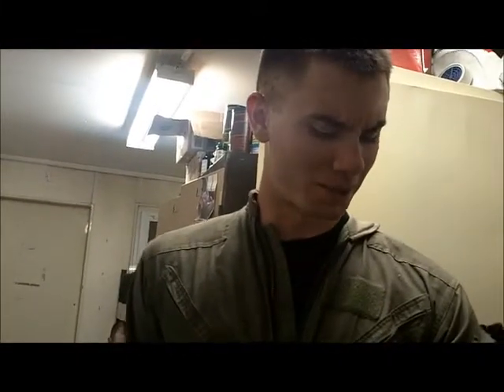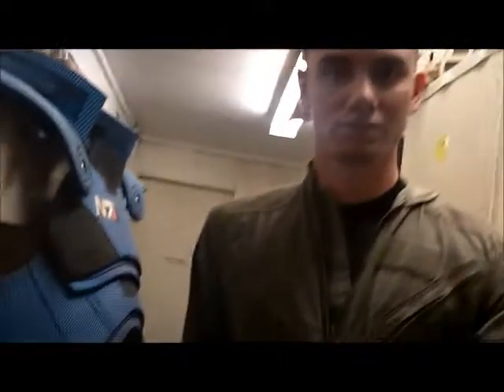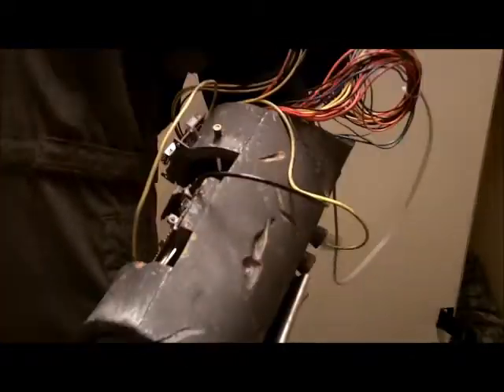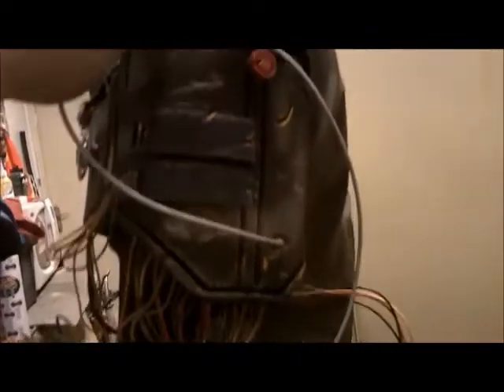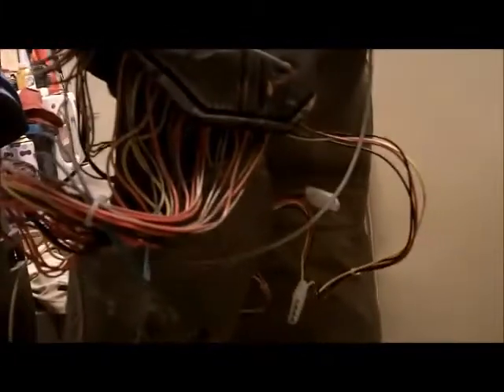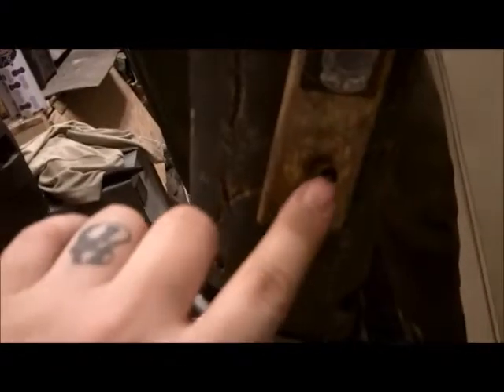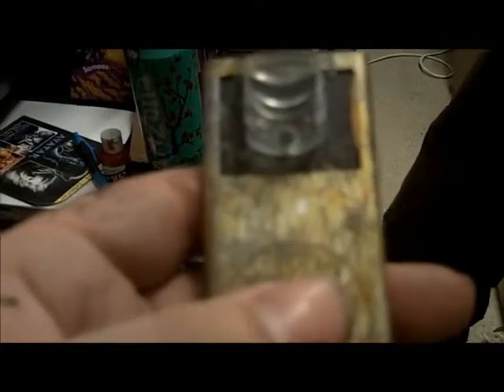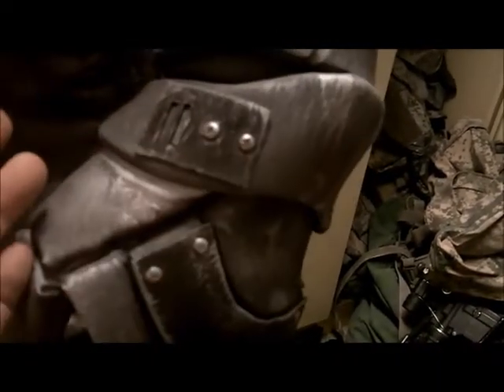Phils Robotic Arm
An update on philes arm